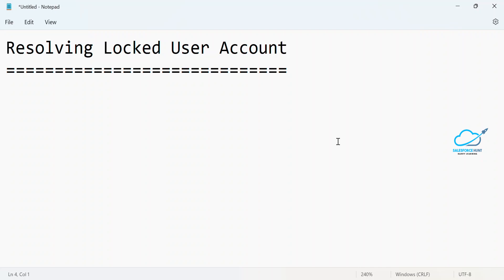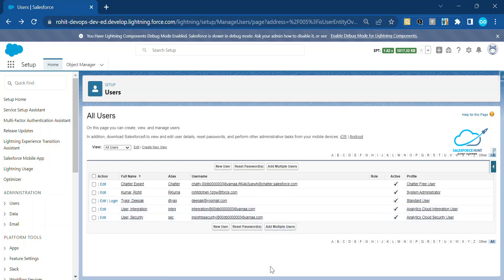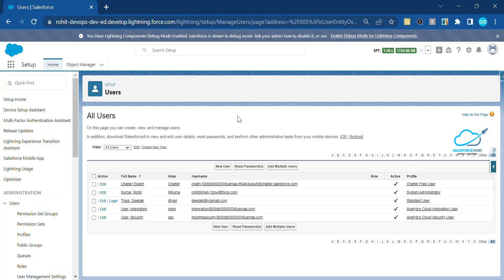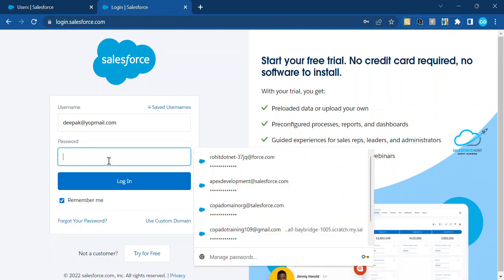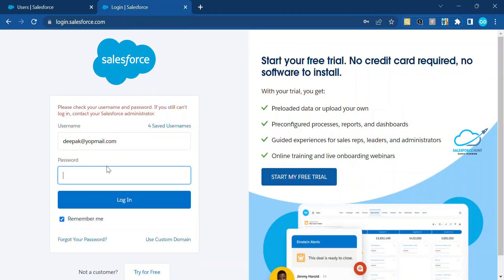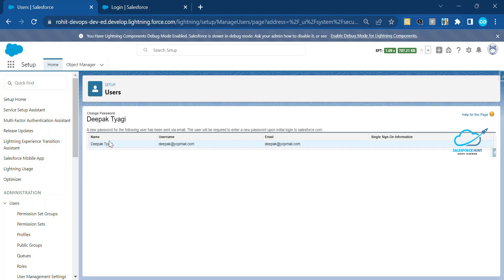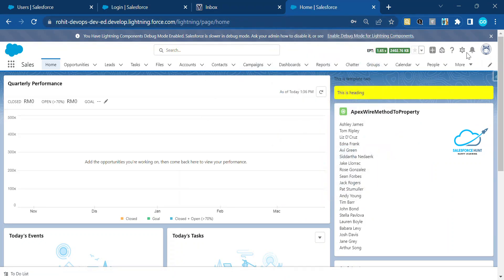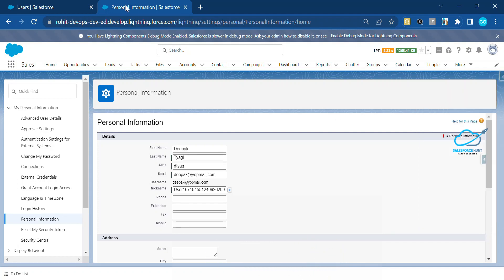Salesforce Admin: How to Resolve Locked User Accounts in Salesforce? | @SalesforceHunt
Hello Everyone,

In this video, you can learn the admin concept about the step of the user-locked or unlocked way by step here